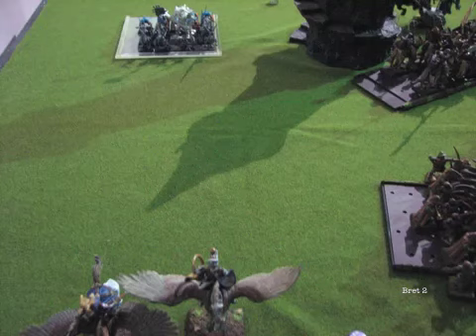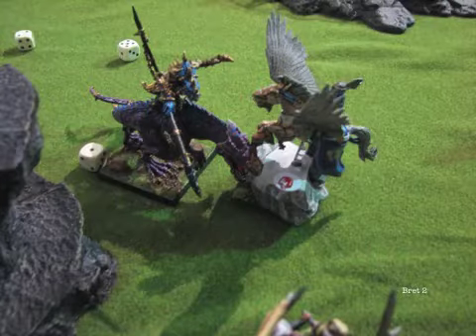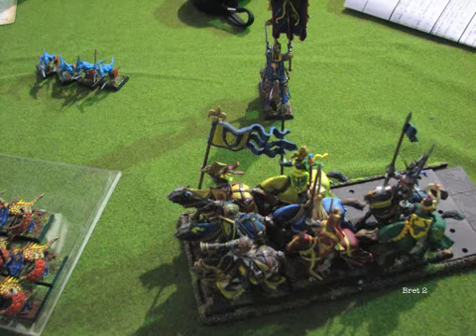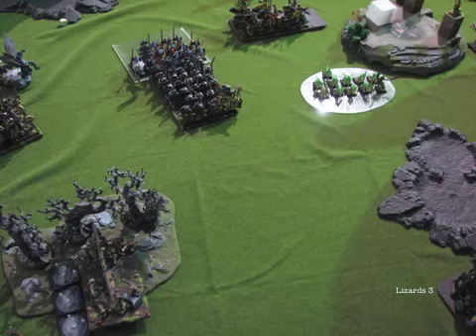92b Bretonnia Lizardmen Dec2010 part2.key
Battle Report